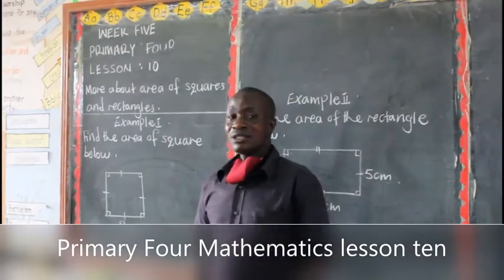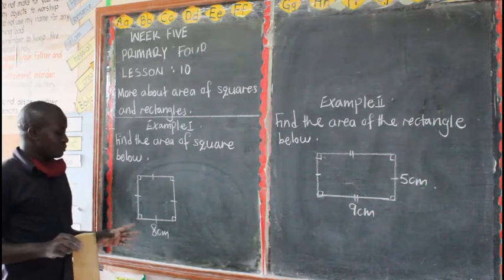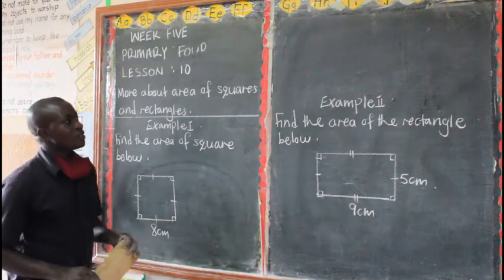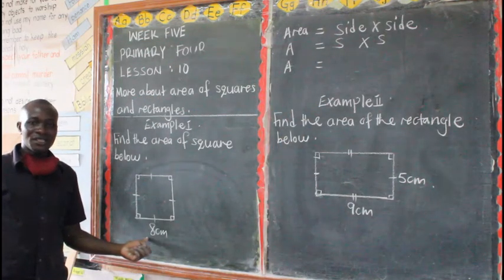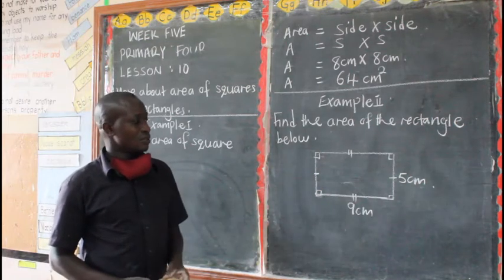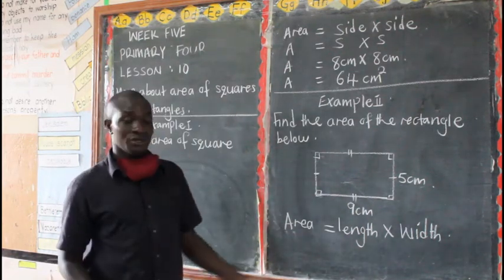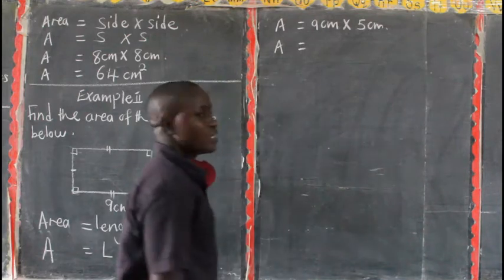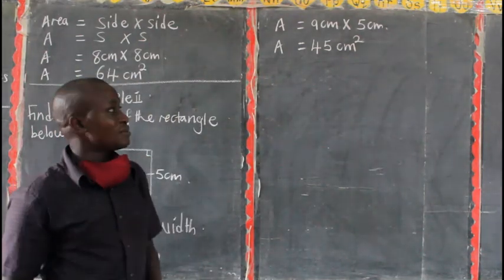PRIMARY FOUR MATHEMATICS LESSON TEN